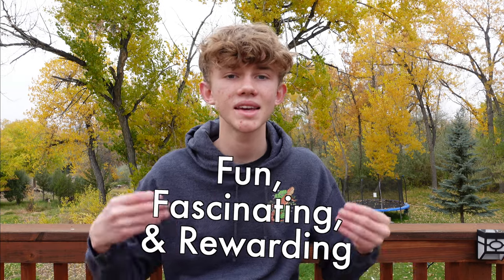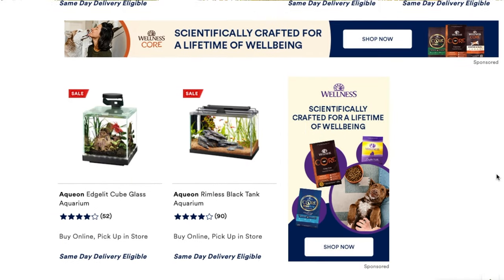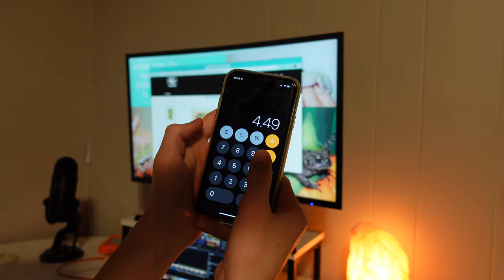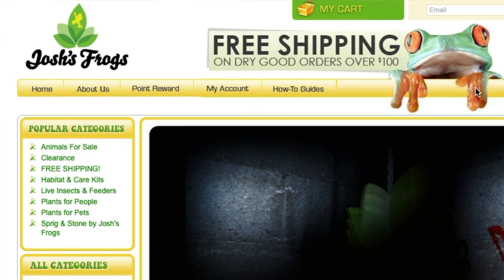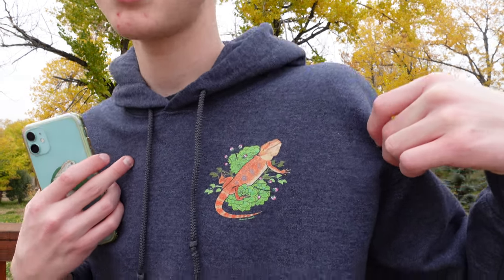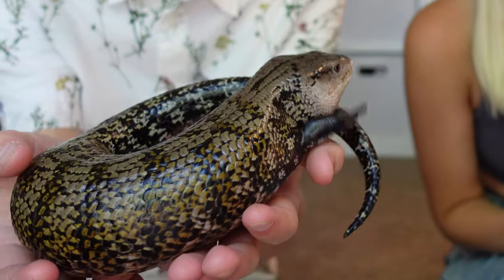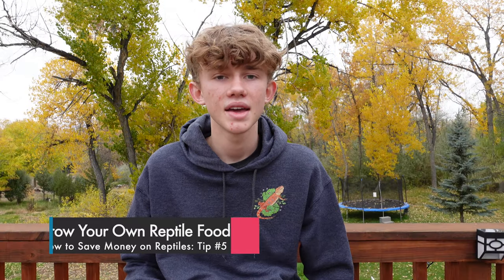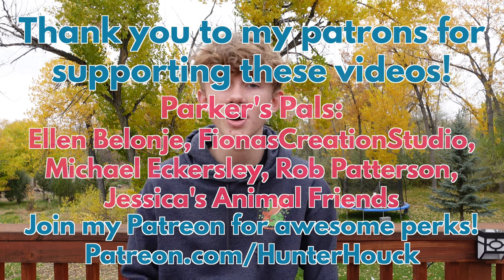How to Save Money on Reptiles! | Save Hundreds on Food, Enclosures, Supplies & More!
Over the last few years, I've discovered several unique ways to save money on reptiles. Using these tricks has saved me hundreds of dollars on my pet reptiles! In this video, I'll share my top 5 ways to save money on your reptiles while keeping a high standard of care.

Discount Links Mentioned in the Video! ↓
Save 10% at Rainbow Mealworms!

See my animals every day!

If you’d like to send me fan mail, please visit the link below for the address!

Chapters:
00:00 - Introduction
59:09 - Saving Money on Enclosures
01:56 - Saving Money by Shopping Online in Bulk
04:36 - Know Where to Find Discounts
9:08 - Make Your Enclosures Bioactive
11:28 - Grow Your Own Reptile Food
12:21 - Thank You For Watching

I hope you've found my top five (5) tips to save money on reptile care helpful! These tips have saved me lots of money with reptile keeping. You can use many methods to save hundreds of dollars on reptile keeping.